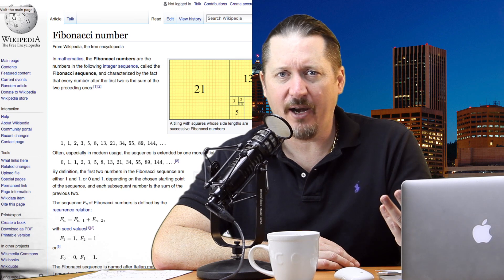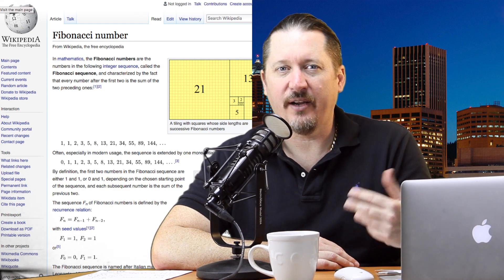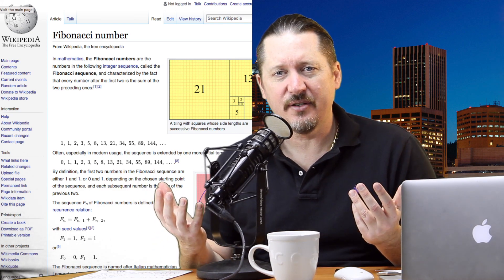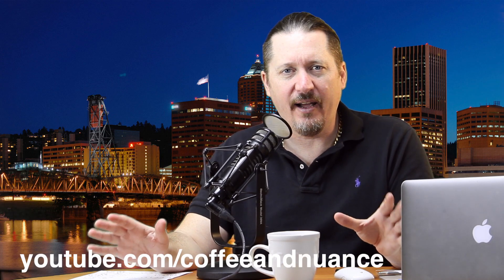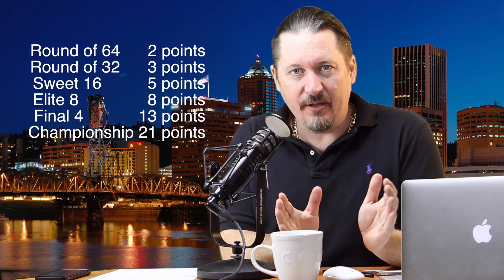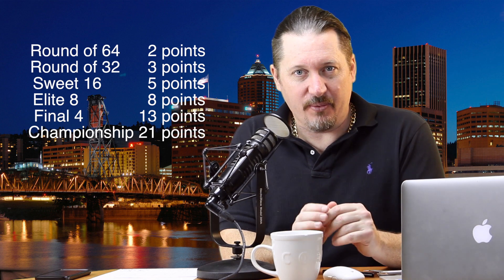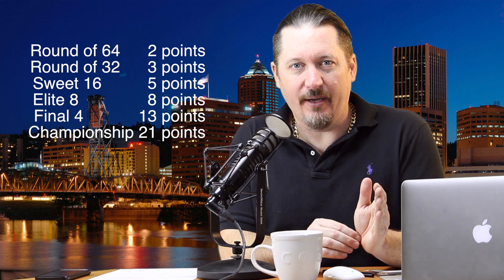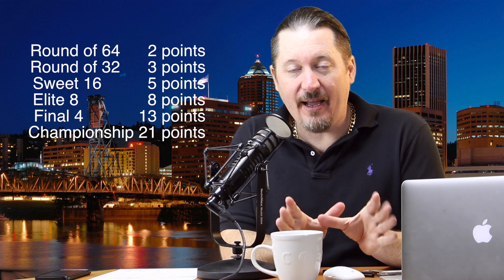What Is The Best NCAA Bracket Scoring System?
Everyone knows that bracket scoring sucks, especially the 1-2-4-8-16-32 system used in 50% of all March Madness pools. I present my scoring system, with a base score from the Fibonacci sequence, plus a slightly complex upset bonus.

The basic formula is:
each wins earns the round base score(B), Round 1, 2 points. Round 2, 3 points. Round 3, 5 points. Round 4, 8 points. Round 5, 13 points, Round 6, 21 points.
An additional upset bonus is awarded to lower seeded teams, using the seed differential(A) in the following formula:
(A) Seed Differential= (Seed of Lower ranked team) - (Seed of Higher ranked team)
Upset Bonus= Square Root of ((A x B) + A)

(Formatting on YouTube is really difficult. Depending on your browser and font, the chart may be misaligned.)

Points in each round. Favorite is first line. Underdog listed by seed differential.

seed diff        -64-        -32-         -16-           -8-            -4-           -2-
Fav →            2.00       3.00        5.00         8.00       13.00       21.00
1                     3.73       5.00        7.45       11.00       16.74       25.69
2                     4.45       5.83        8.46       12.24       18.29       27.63
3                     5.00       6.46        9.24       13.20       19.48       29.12
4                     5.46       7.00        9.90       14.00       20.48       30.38
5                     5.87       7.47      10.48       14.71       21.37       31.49
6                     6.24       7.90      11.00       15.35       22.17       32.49
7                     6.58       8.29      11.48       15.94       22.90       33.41
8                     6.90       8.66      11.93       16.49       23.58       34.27
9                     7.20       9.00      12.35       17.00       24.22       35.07
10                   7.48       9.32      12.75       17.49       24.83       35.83
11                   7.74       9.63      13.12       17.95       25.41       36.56
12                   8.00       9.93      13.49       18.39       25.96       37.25
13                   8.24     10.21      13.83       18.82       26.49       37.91
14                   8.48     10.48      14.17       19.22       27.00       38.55
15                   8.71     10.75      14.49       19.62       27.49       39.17